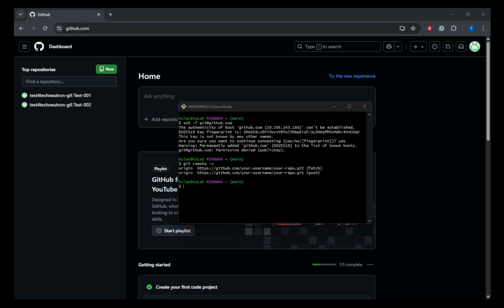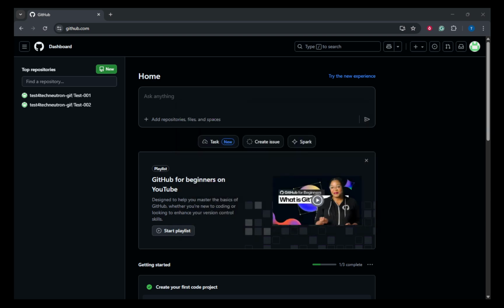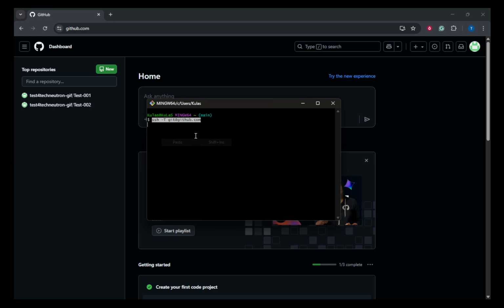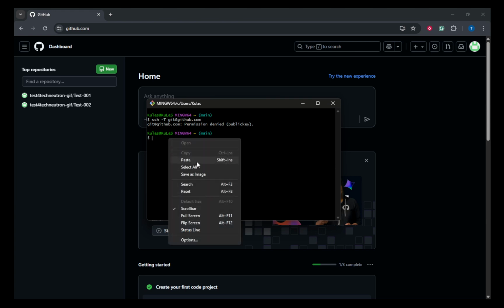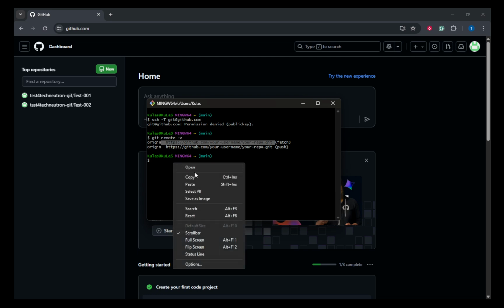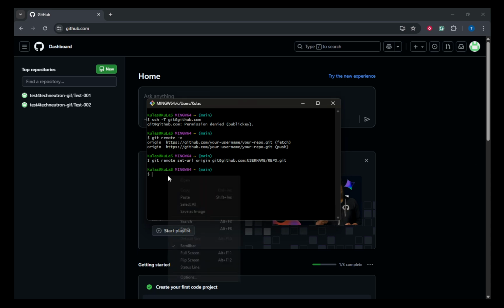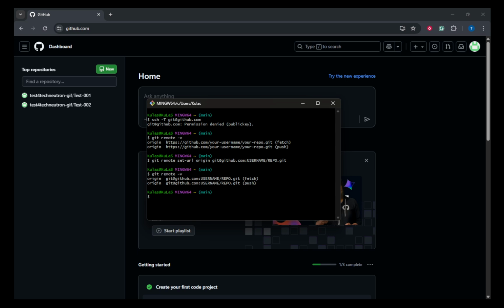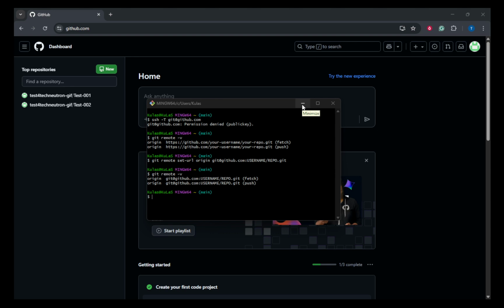How to Switch from HTTPS to SSH for a GitHub Repo [2025 Guide]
In today's video we cover git tutorial, switch to SSH, GitHub repo, HTTPS to SSH, SSH for GitHub, GitHub setup, version control, SSH keys, git commands, GitHub guide, programming tips, software development, remote repositories, command line git, git for beginners, secure connections, coding tutorials, version control system, GitHub SSH setup